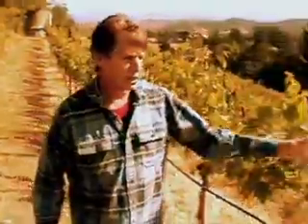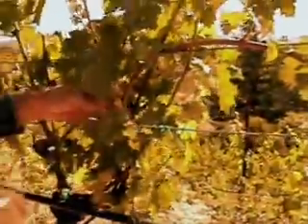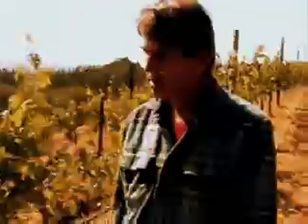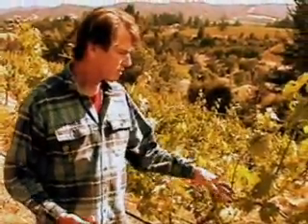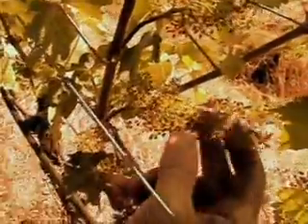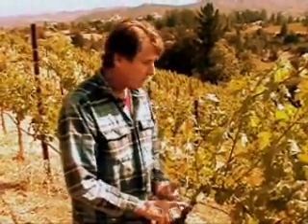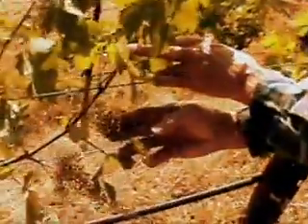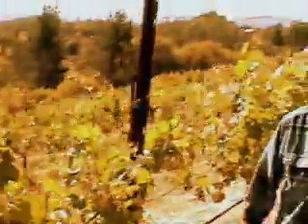Winemaker Blog #1- Vineyard and Growing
Winemaker John Hawley walks us through his vineyard during bloom and explains growing conditions and how they can affect the grape crop.